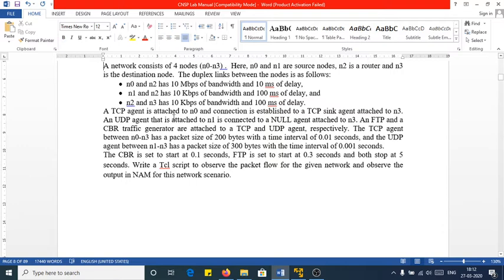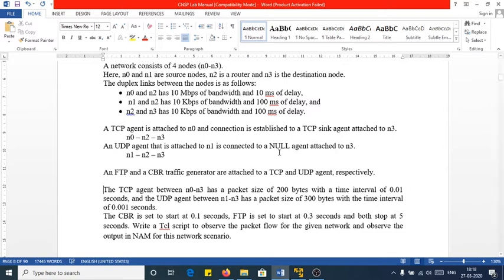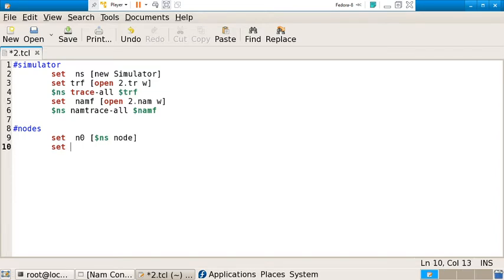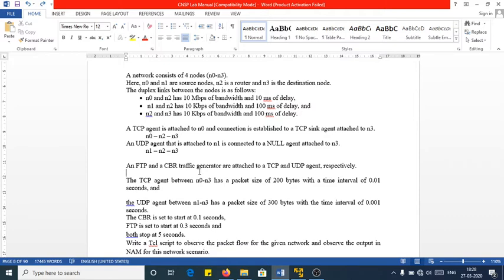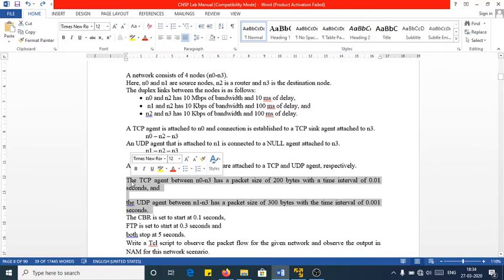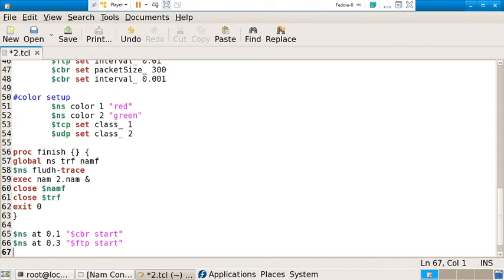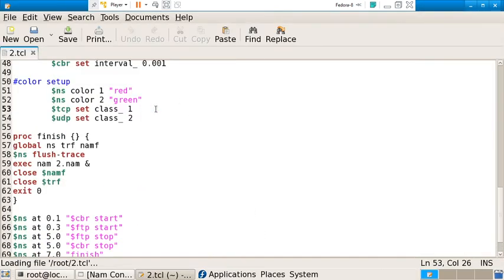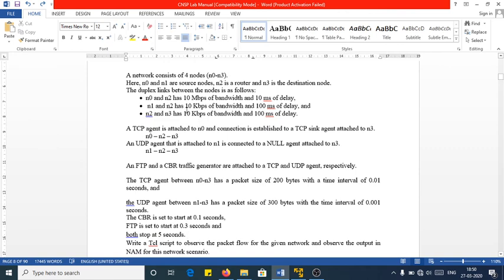NS2 Simulation Experiment Example 2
A network consists of 4 nodes (n0-n3).
Here, n0 and n1 are source nodes, n2 is a router and n3 is the destination node.
The duplex links between the nodes is as follows:
• n0 and n2 has 10 Mbps of bandwidth and 10 ms of delay,
•  n1 and n2 has 10 Kbps of bandwidth and 100 ms of delay, and
•  n2 and n3 has 10 Kbps of bandwidth and 100 ms of delay.

A TCP agent is attached to n0 and connection is established to a TCP sink agent attached to n3.
An UDP agent that is attached to n1 is connected to a NULL agent attached to n3.
An FTP and a CBR traffic generator are attached to a TCP and UDP agent, respectively.
The TCP agent between n0-n3 has a packet size of 200 bytes with a time interval of 0.01 seconds, and the UDP agent between n1-n3 has a packet size of 300 bytes with the time interval of 0.001 seconds.
The CBR is set to start at 0.1 seconds, FTP is set to start at 0.3 seconds and both stop at 5 seconds.
Write a Tcl script to observe the packet flow for the given network and observe the output in NAM for this network scenario.